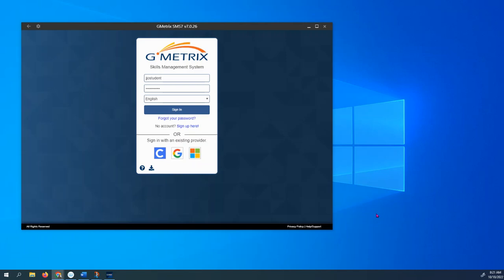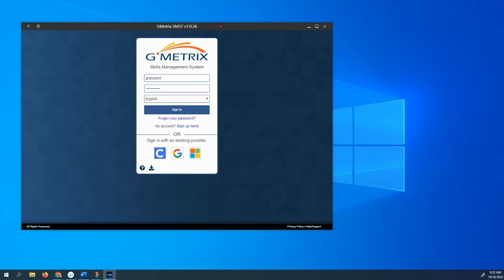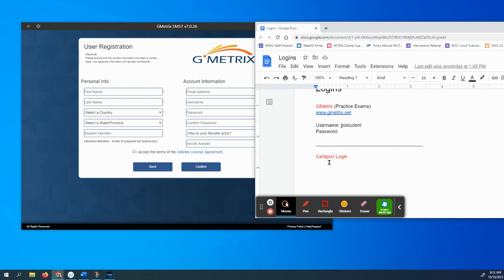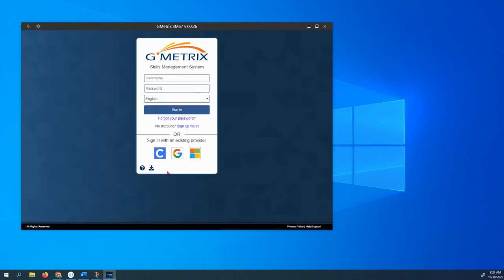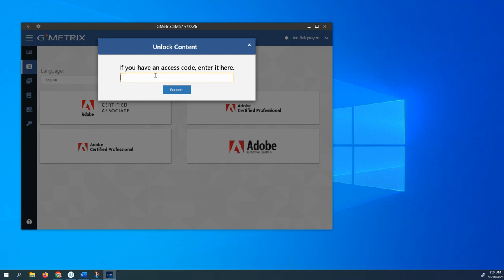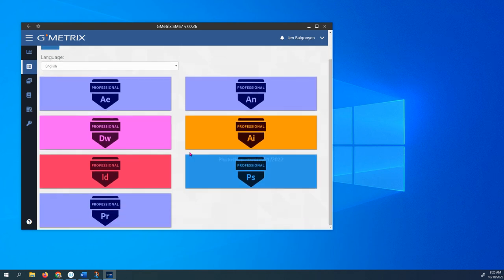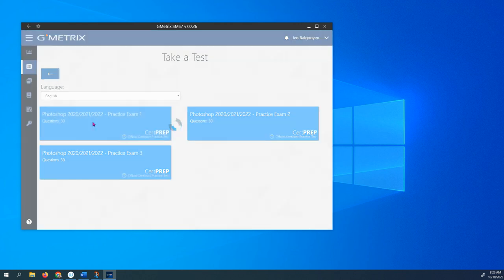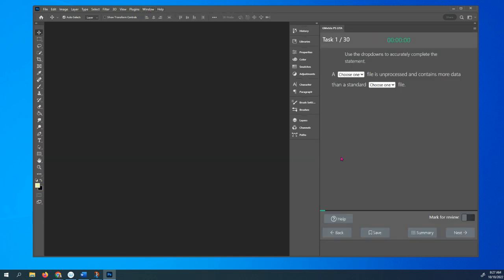Gmetrix Setting up an Account